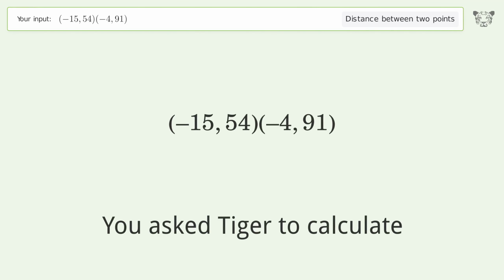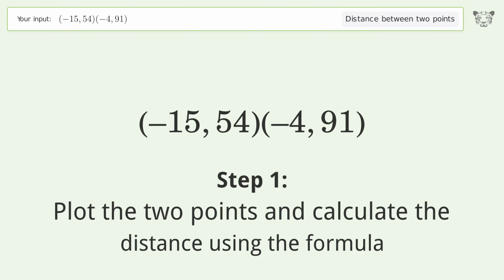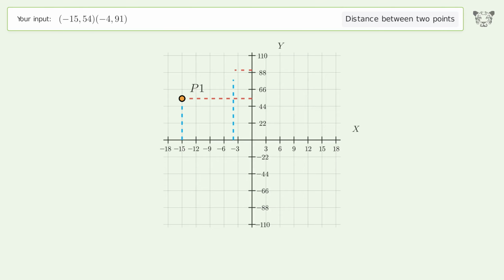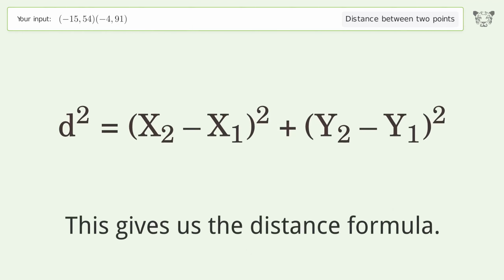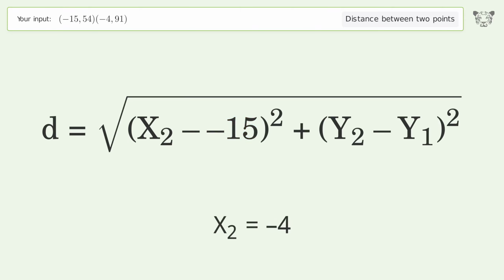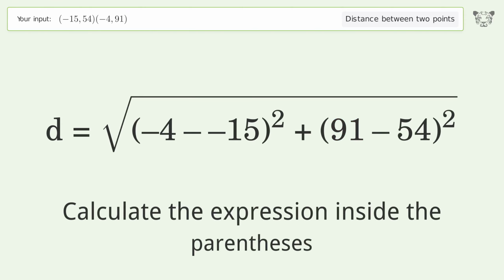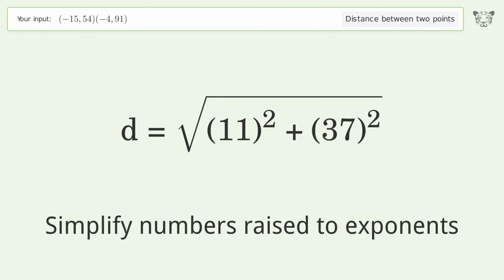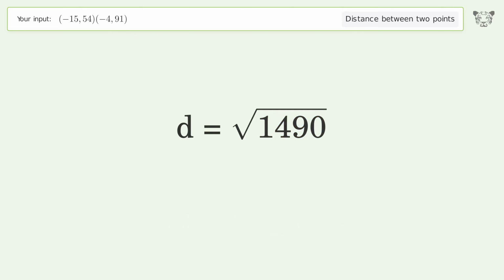Find the distance between two points p1 (-15,54) and p2 (-4,91): Step-by-Step Video Solution